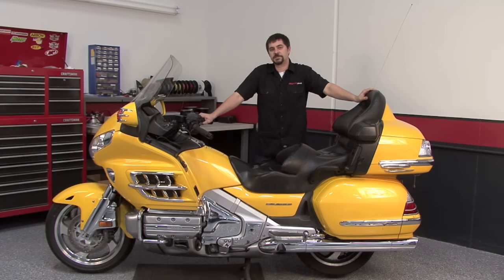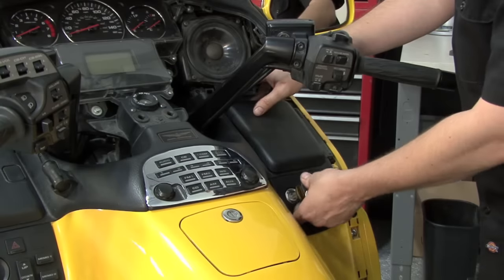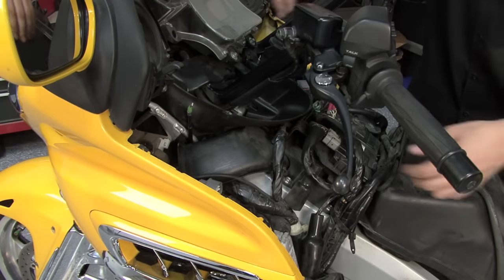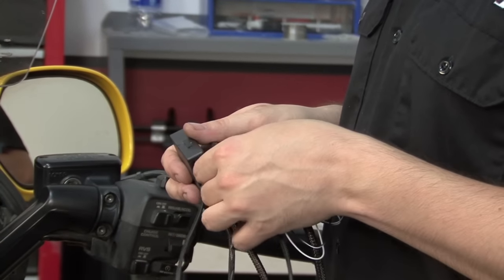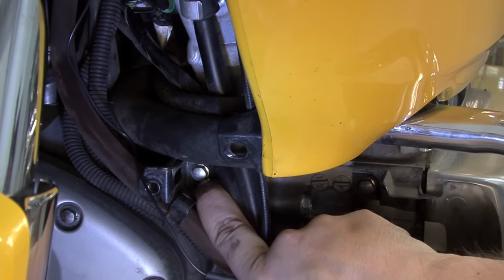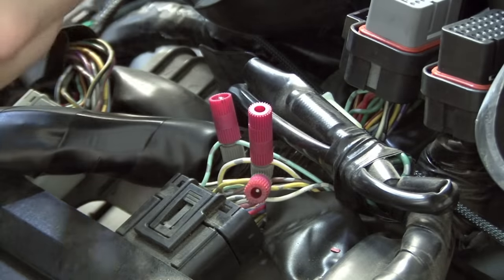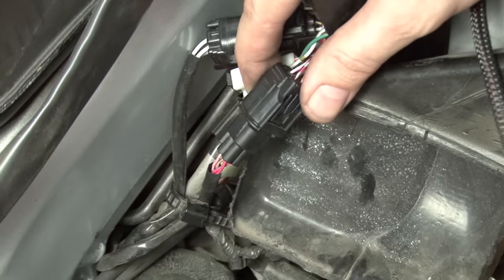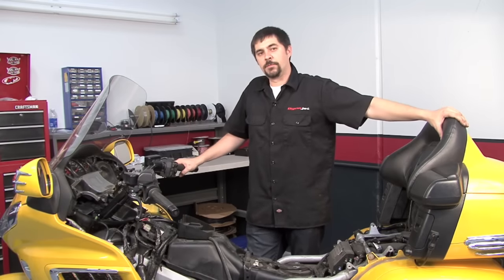Power Commander V Install: 2006-2010 Honda Goldwing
In this video, we'll show you how to install the Dynojet Power Commander V fuel tuner for 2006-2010 Honda Goldwings.

For more support related articles and videos, please visit our Help Center